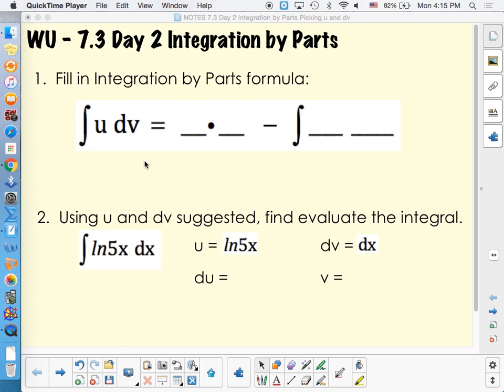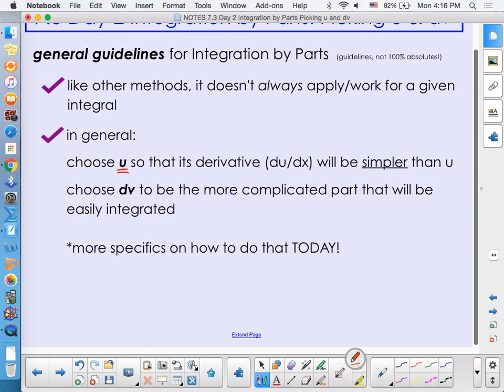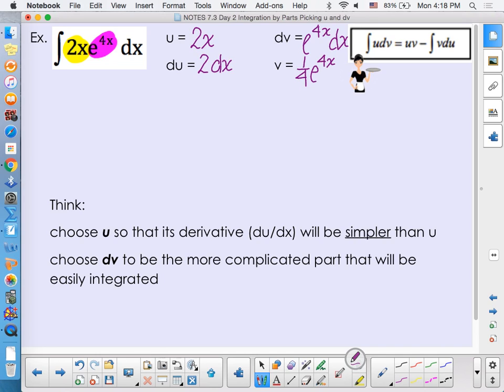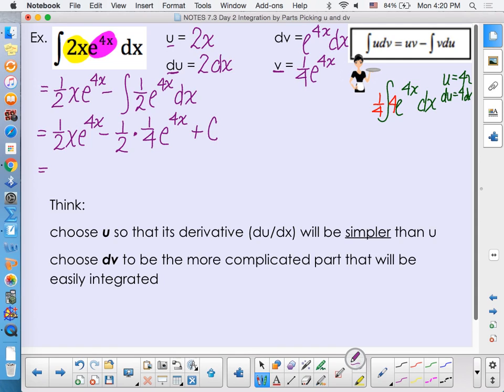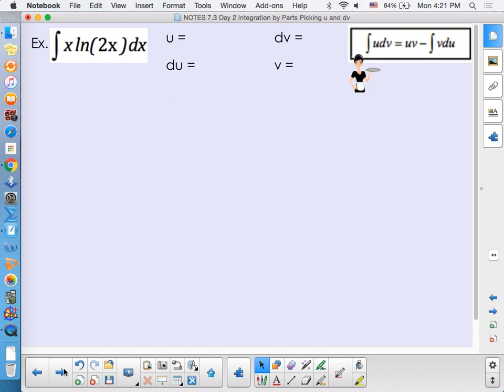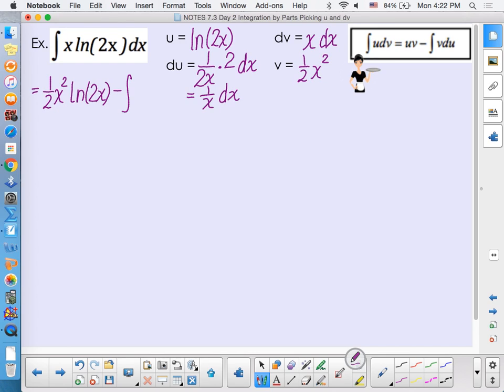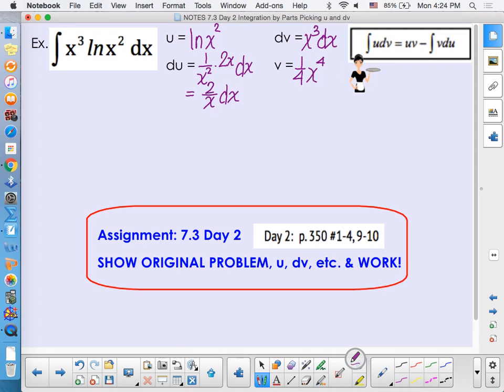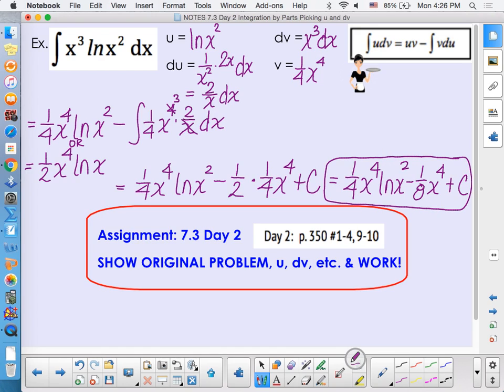AP Calc 7 3 Day 2 Integration by Parts Choosing u with LIATE